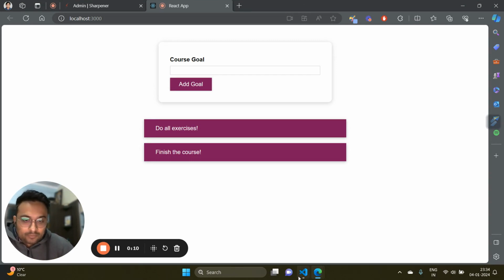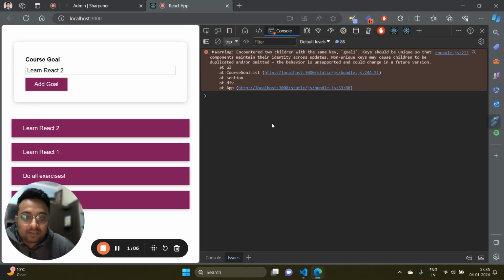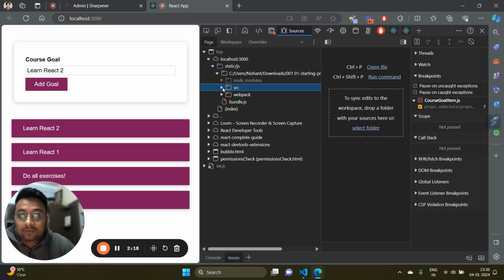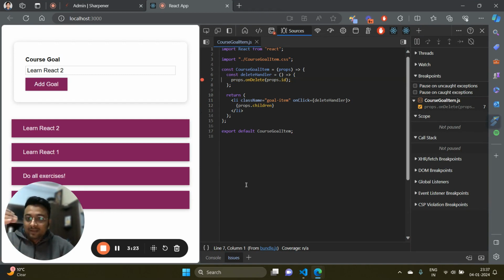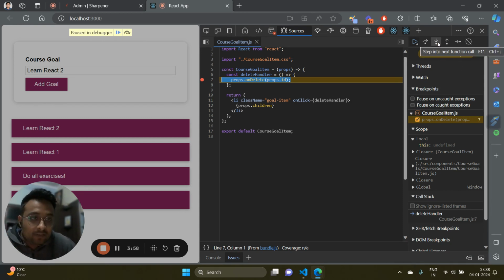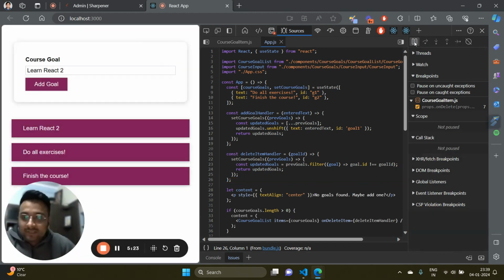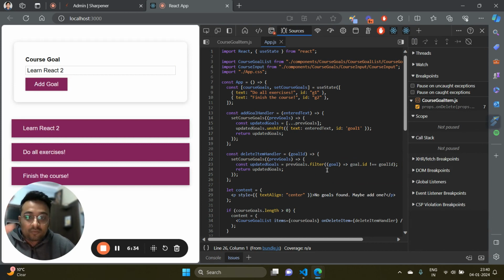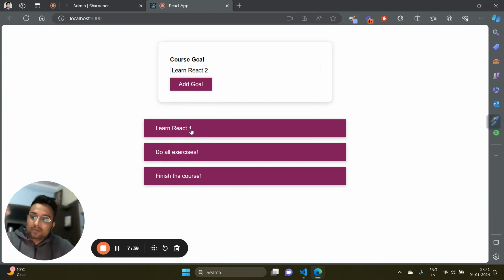Debugging - Working with Breakpoints